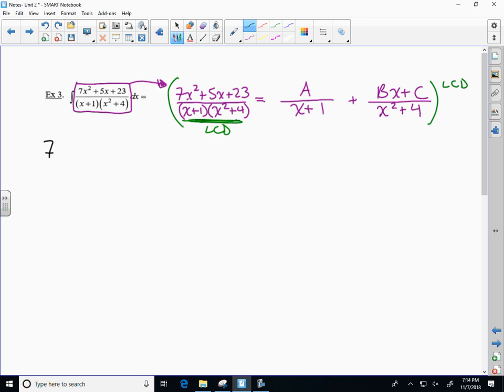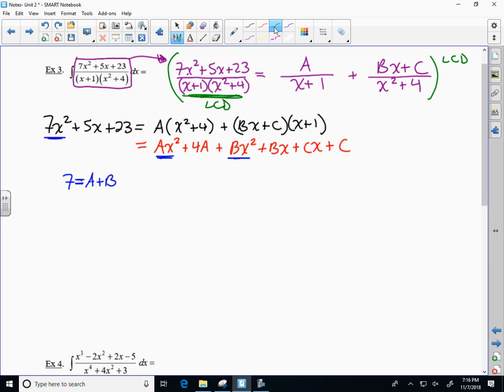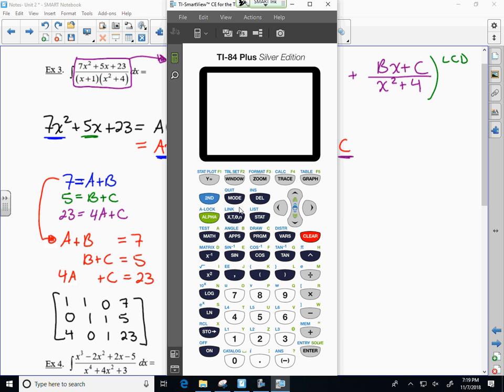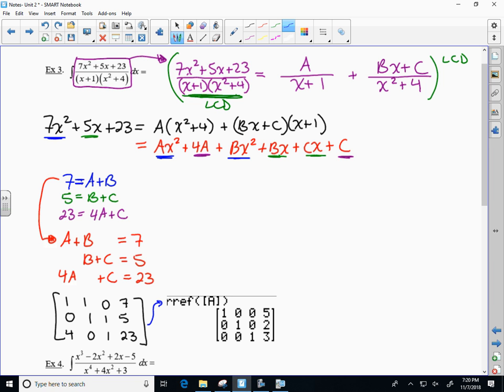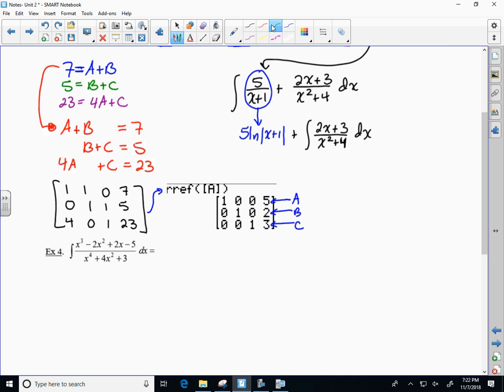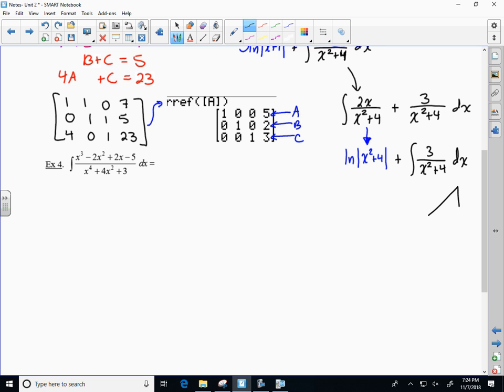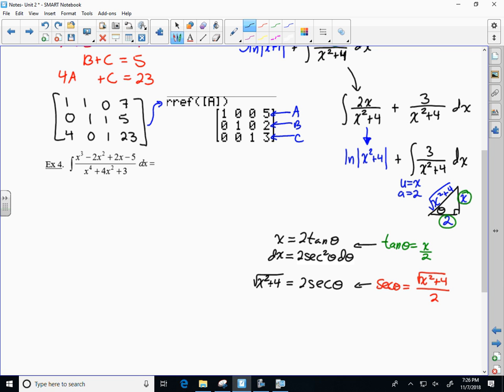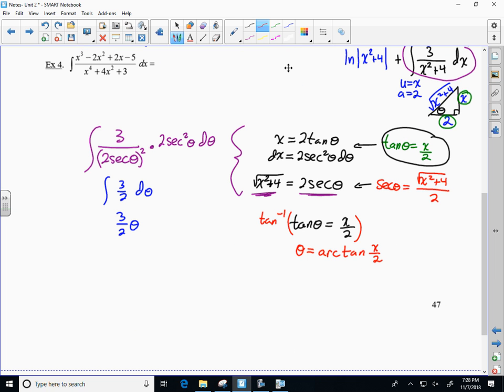Calc 2 notes p47 #3